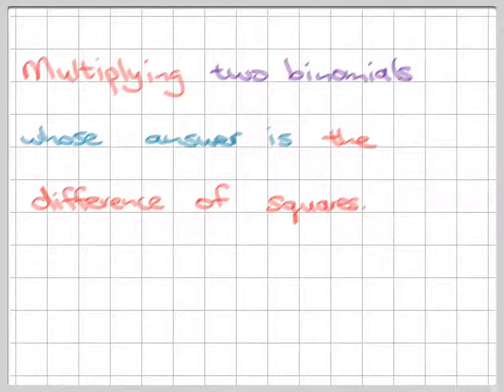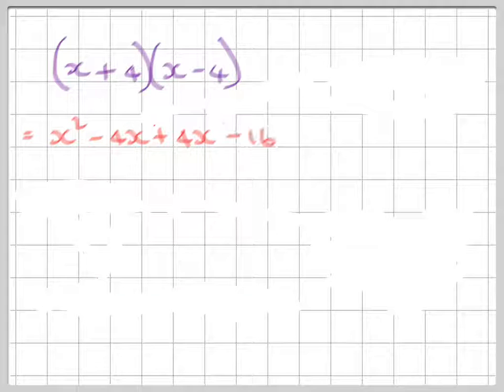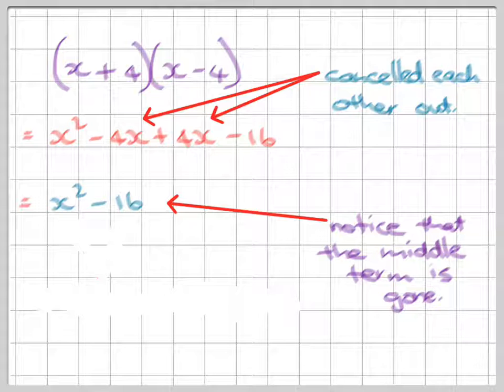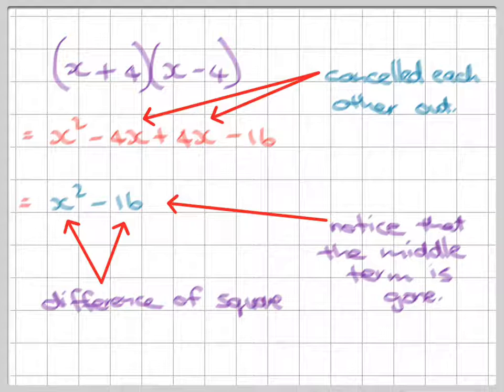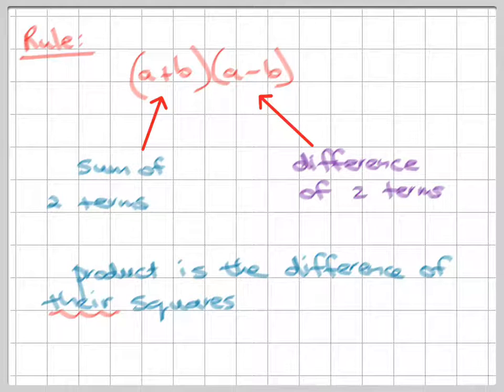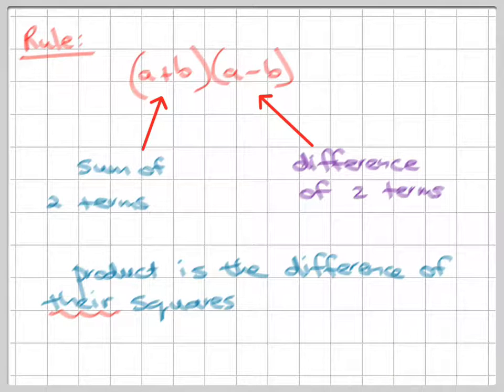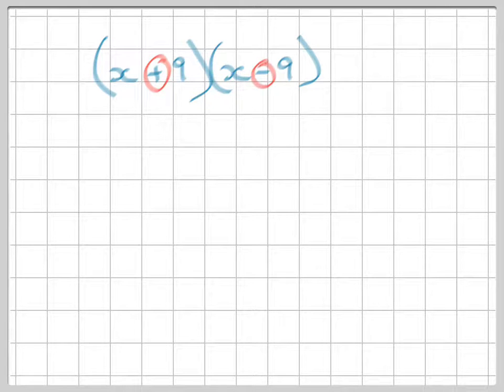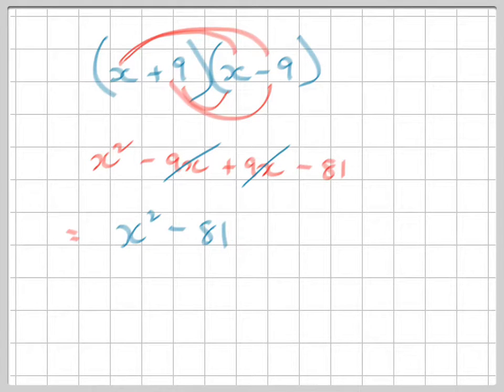Learning how to do the difference of squares formula ,How to identify the difference of squares